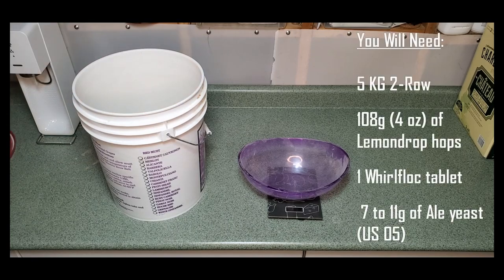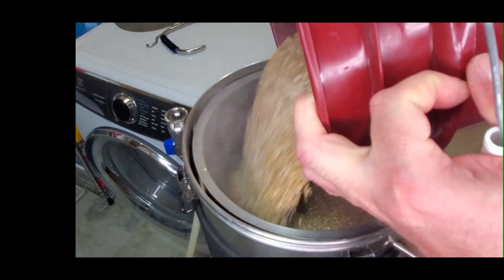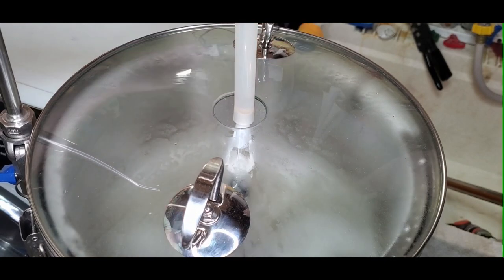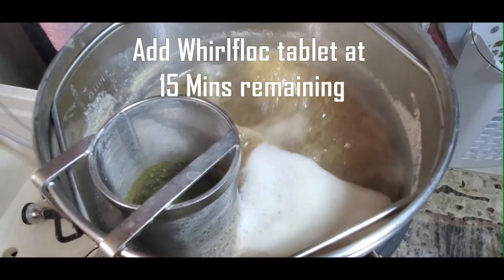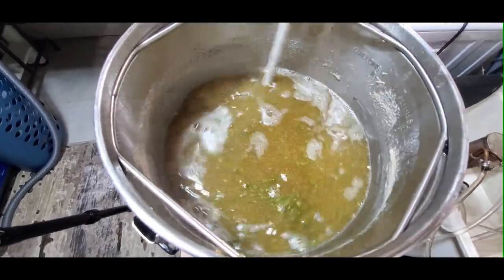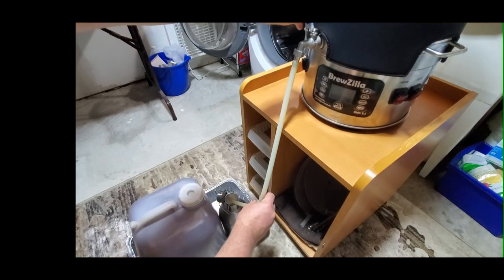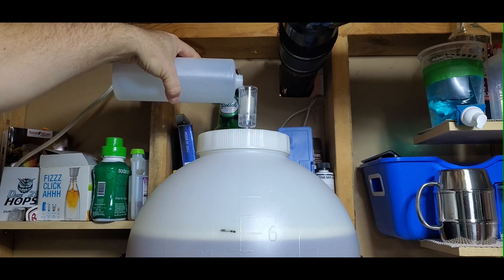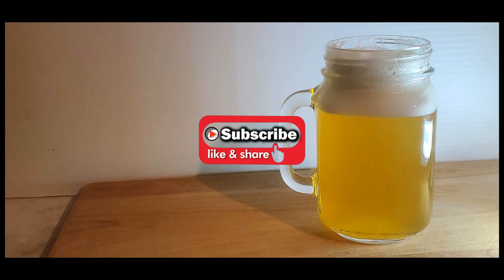Make Lemondrop SMaSH - Robobrew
If you like a refreshing beer with subtle Lemon-Lime notes, try this recipe.

Simplified Recipe:

LEMONDROP SMASH
5 KG 2-Row
Mash for 1HR @ 154 F with recirculation
1 HR Boil with the following additions:
60 mins - 20g Lemondrop
15 mins - 1 Whirlfloc tablet
10 mins - 10g Lemondrop
5 mins - 28g Lemondrop
Cool to 176 F or 80 C
Add 20g Lemondrop and stir in. (Whirlpool)
Let sit for 20 mins
Cool using your own method and transfer to fermenter
Add yeast of your choice.  US 05 is an option or re-use healthy yeast
Add 30g of Lemondrop after primary fermentation has subsided. Let sit for 3 to 5 days then rack to secondary.  Bottle or keg as you normally do after that.